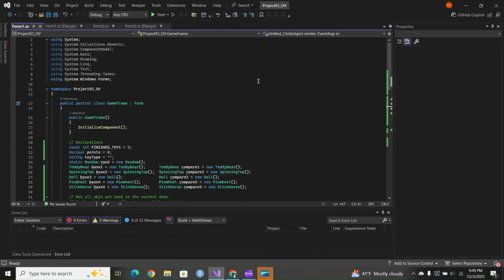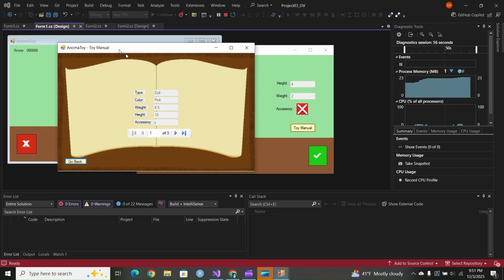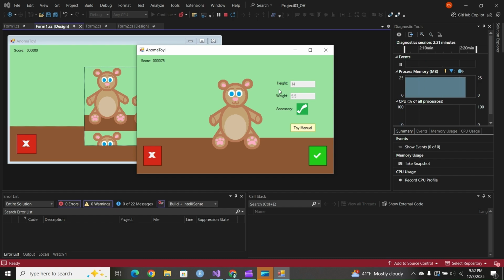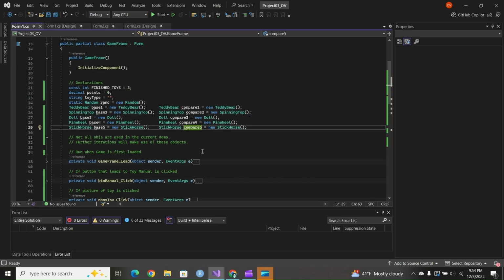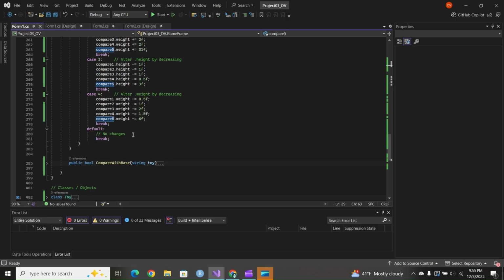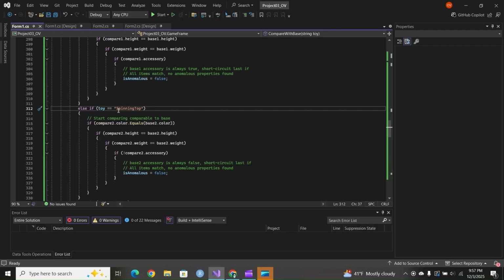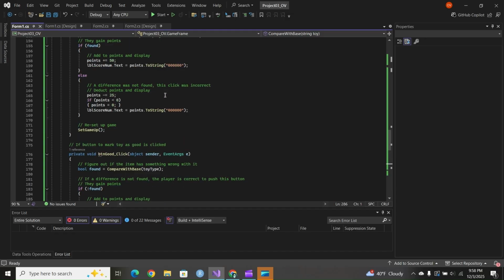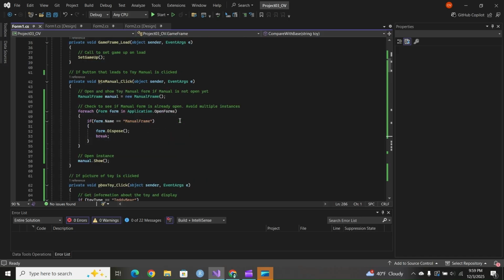Project 03: AnomaToy | CMSC 2413 Visual Programming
A toy inspection game made in C# using Visual Studio.
The third and final project for Visual Programming in C#